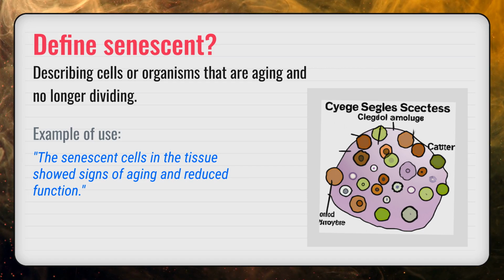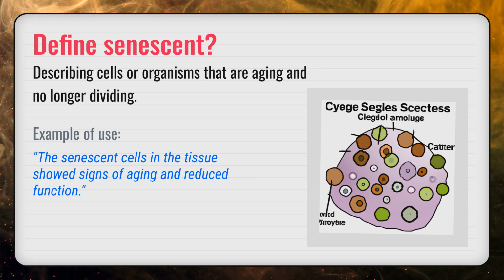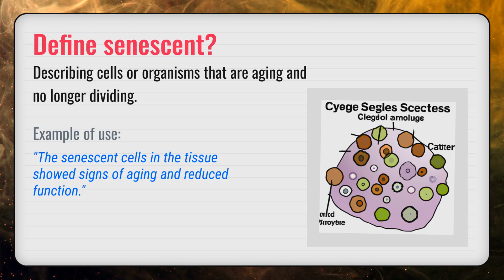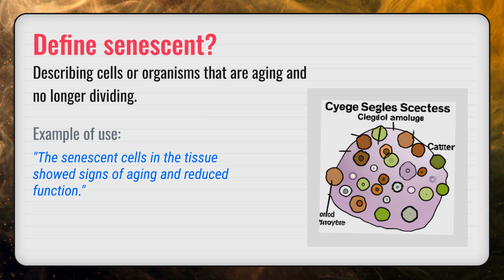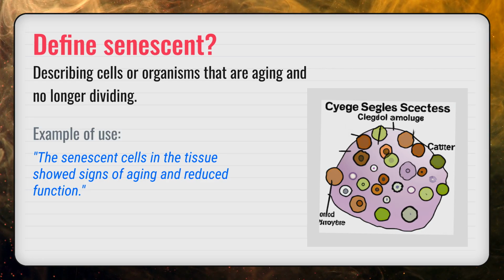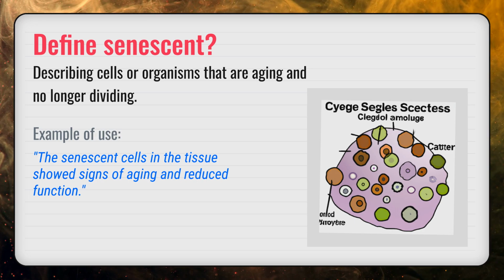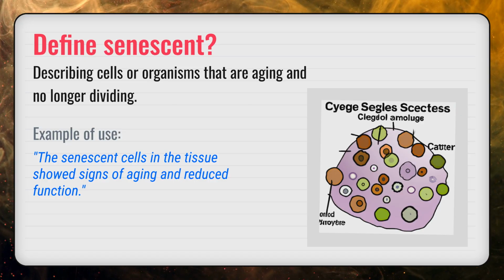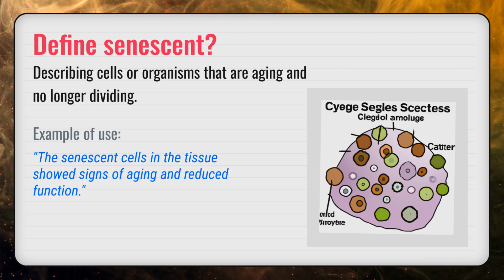Define senescent? 🧬: What It Really Means & How to Use It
Discover the true meaning of "senescent," a fascinating word used to describe aging cells and organisms. Learn its Latin roots and see real-life examples to help you understand and use this term correctly in everyday language. Boost your vocabulary and impress your friends with this science-inspired word!